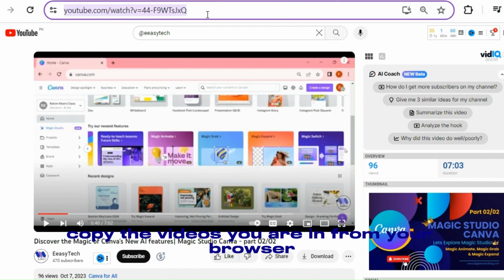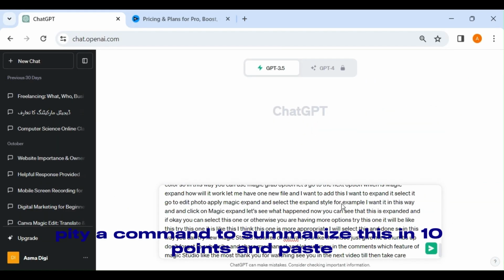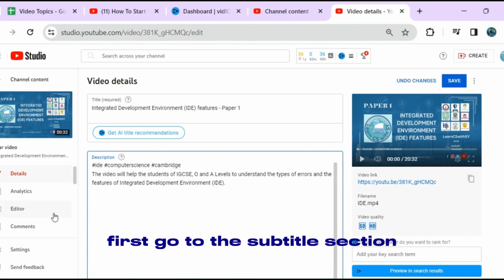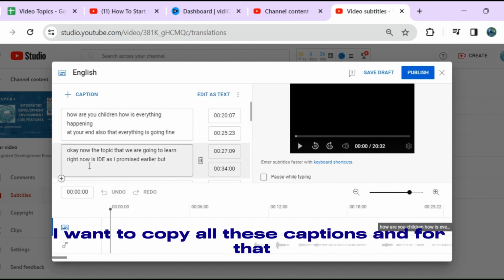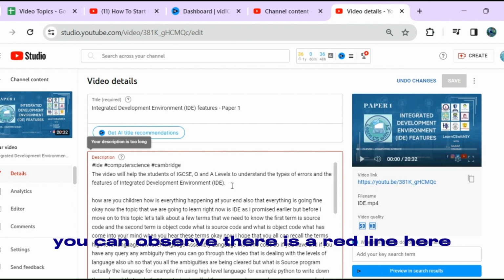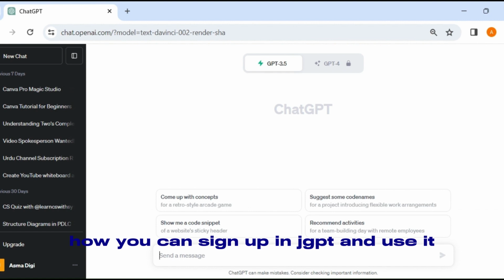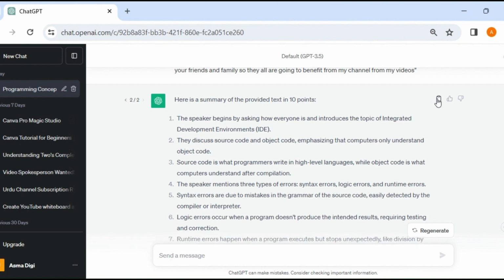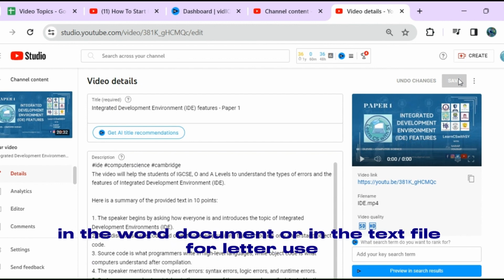How to use ChatGPT to quickly create video description|how to use ChatGPT to summarize transcripts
Hello, friends! In today's video, I'm excited to share two valuable tips on how to easily obtain YouTube transcripts. If you've ever wondered whether you can create whiteboard animations in Canva, you're in the right place. Stick around until the end for a surprise tip that's a game-changer for content creators and anyone needing video transcripts.

Firstly, I'll show you how to use the website YouTube transcript.com. Just type it into your browser, paste the video URL, and click on the "get transcript" button. In a few moments, you'll have the complete transcript on your screen. I'll walk you through the steps to download the transcript in your preferred format, whether it's text or doc. You can use this transcript in various ways, and I'll even show you how to command Chat GPT to summarize it in 10 points.

Now, for the surprise tip! I'll guide you through accessing YouTube Studio to get the transcript directly. Head to the subtitle section, copy the captions and paste them into Chat GPT for summarization. It's a fantastic way to condense lengthy transcripts efficiently. I'll also share a bonus on creating subtitles, so you can have a complete package.

Share your results and any questions in the comments below. Happy transcribing and I'll catch you in the next video!

__________________________________________TIMESTAMP__________________________________________

0:00 Introduction
0:38 1st tip - YouTube transcript from website
1:50 ChatGPT to summarize the video transcript in points
2:12 2nd tip
2:36 bonus tip to create a YouTube video description from the subtitles of the video
5:25 Use ChatGPT to summarize the subtitles

Important links to this video

🌟How is this video 🎥? Is it helpful?
Comment 💬below to let us know🏆